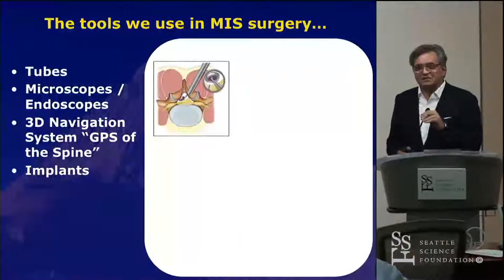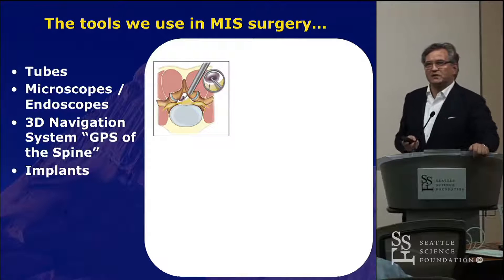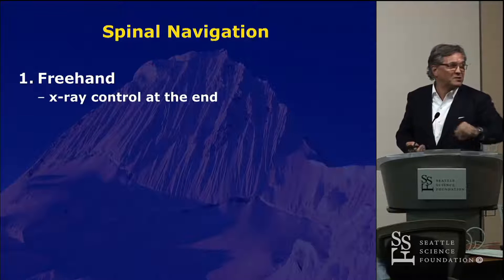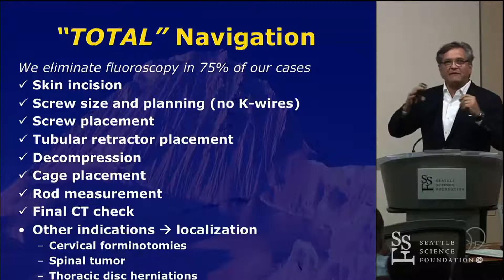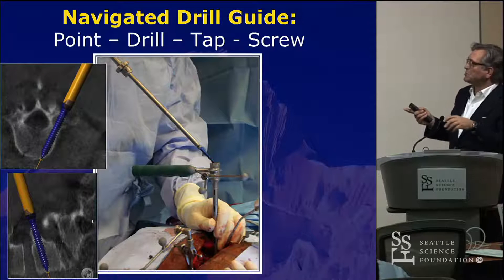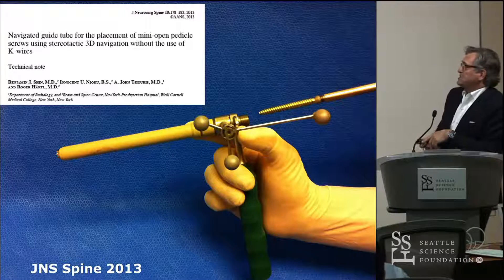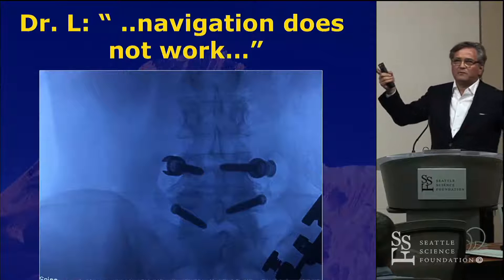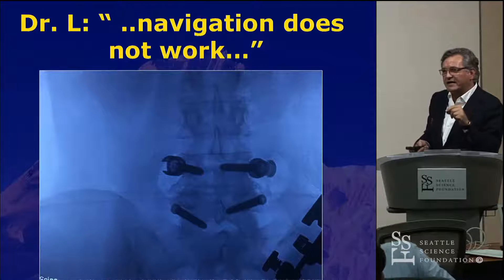MIS & Navigation: Pros & Cons - Roger Hartl, MD